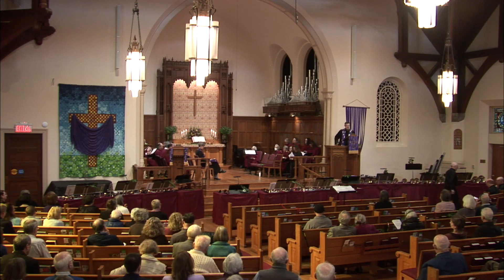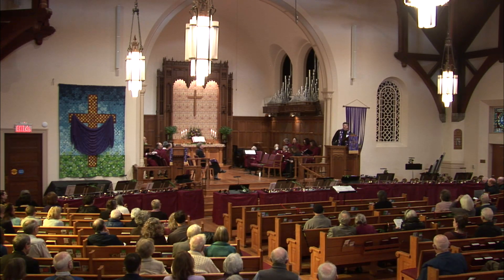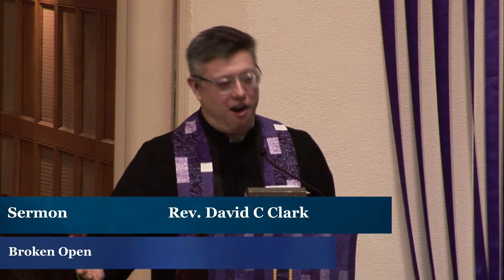Broken Open | 3-24-2024